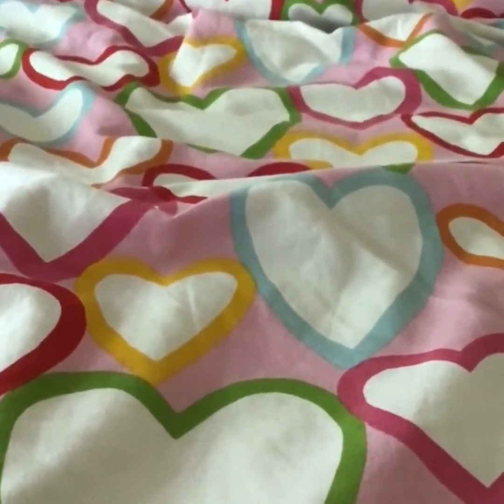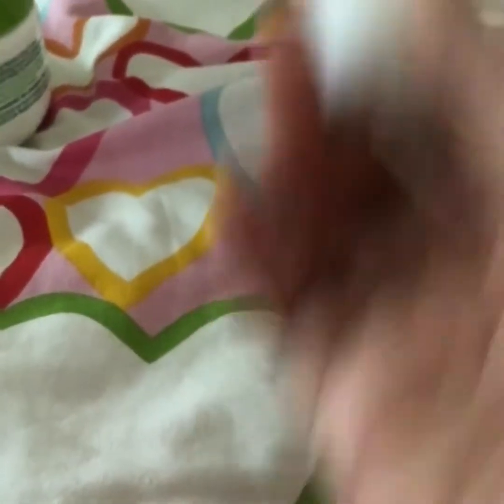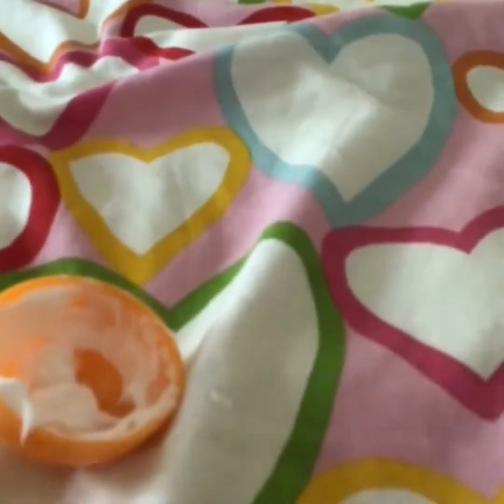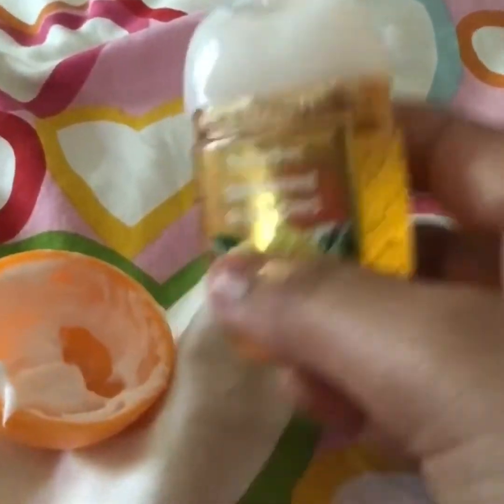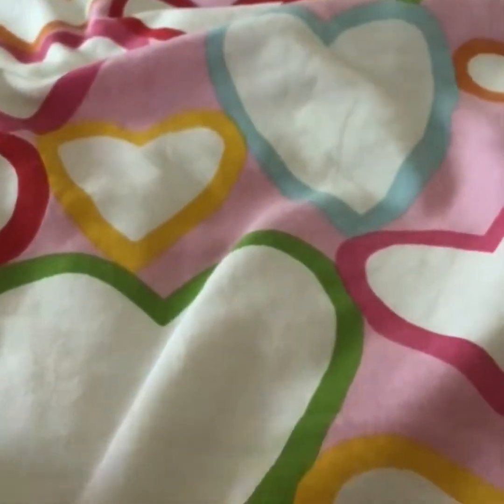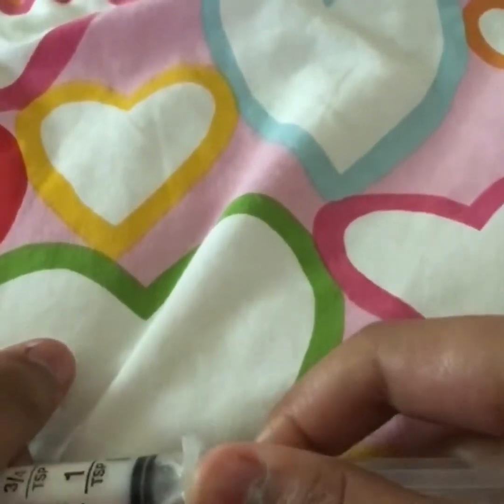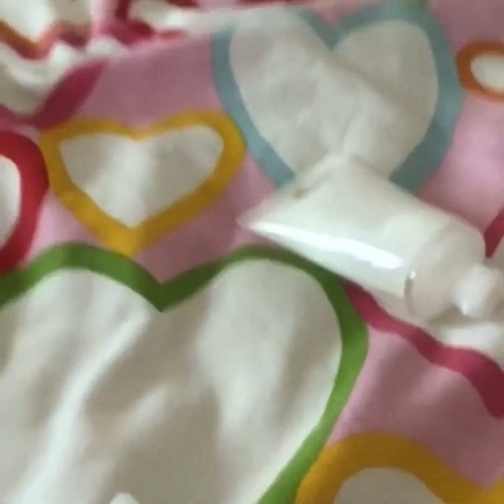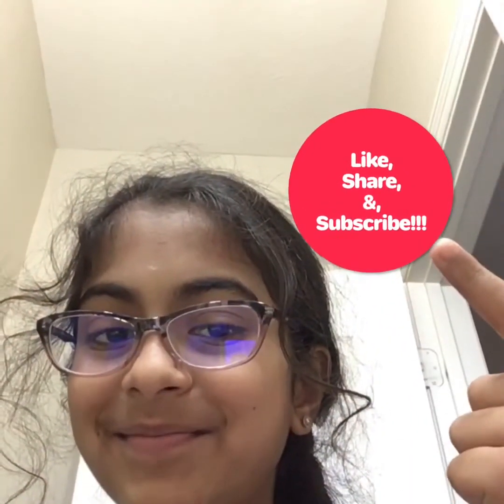Easy scented hand cream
Hi guys! This cream is good for travelling! Bye!